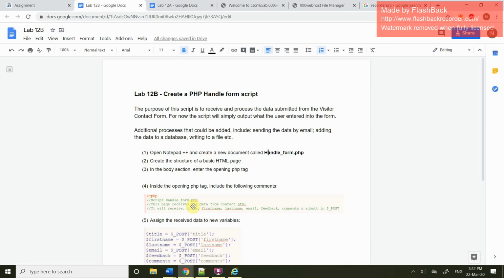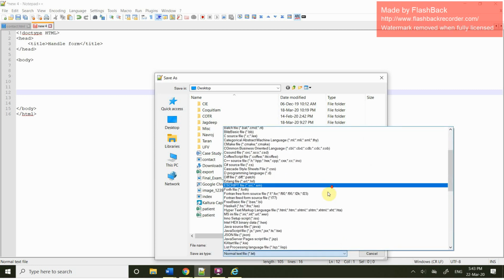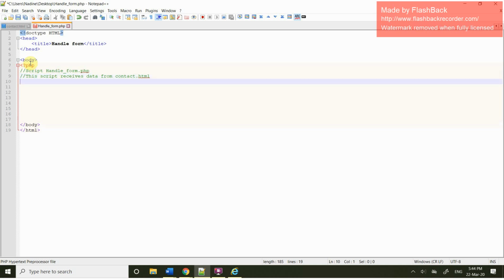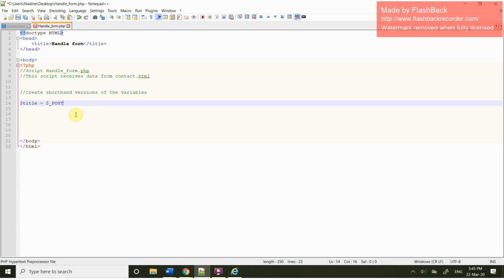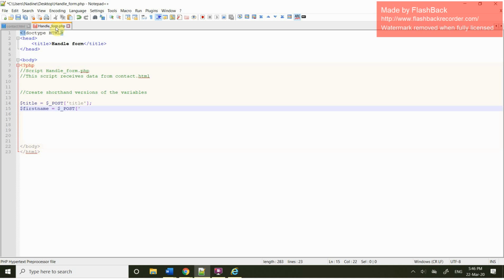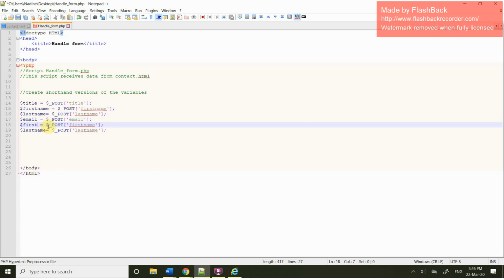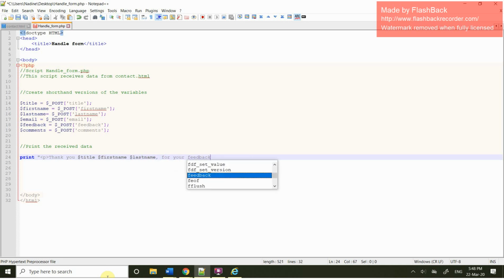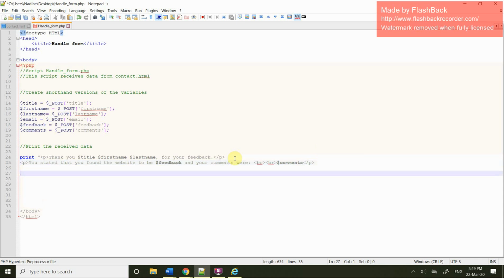CSCI165: Lab 12B